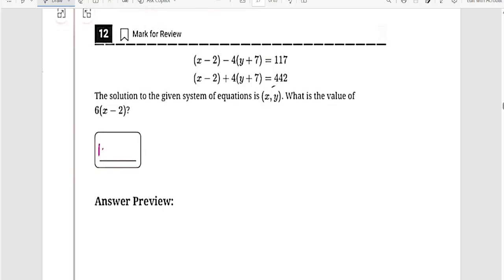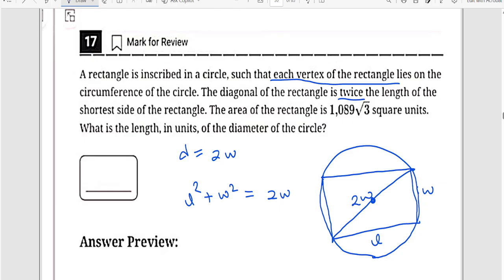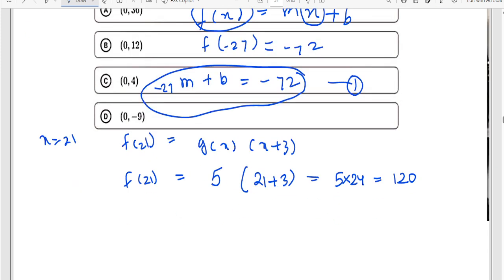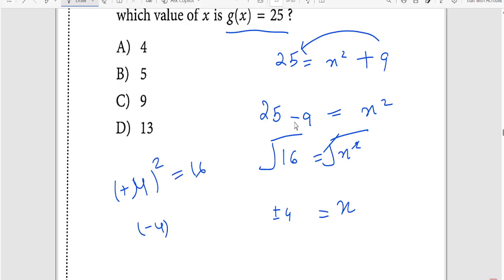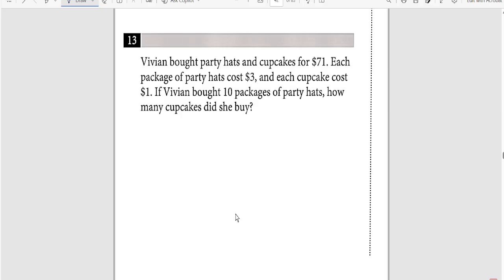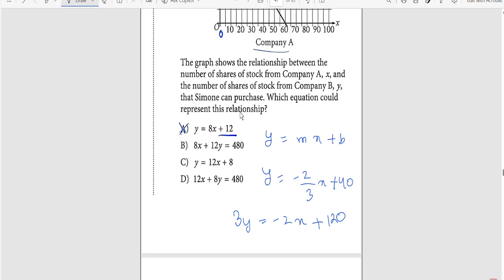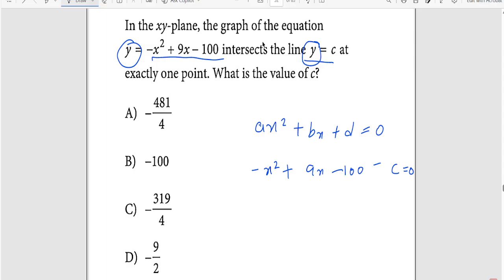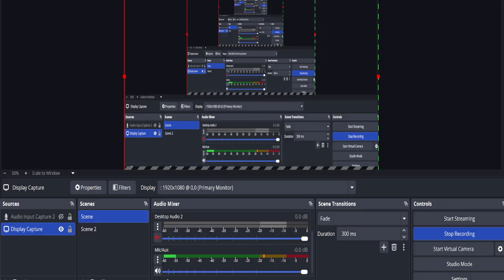SAT Practice Test 2025 Math Walkthrough / Free prepration of SAT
SAT Practice Test 2025 Math Walkthrough / Free prepration of SAT important question os SAT MATH